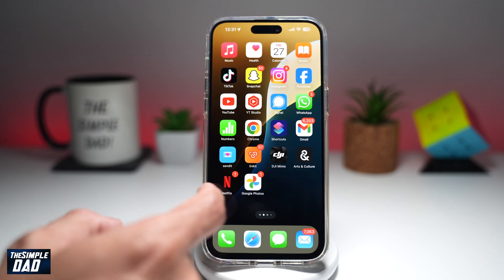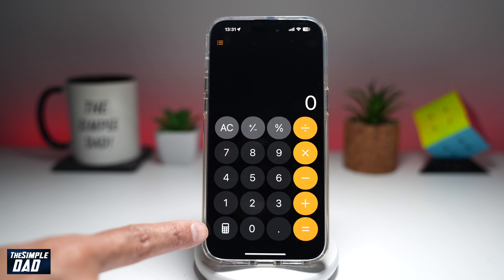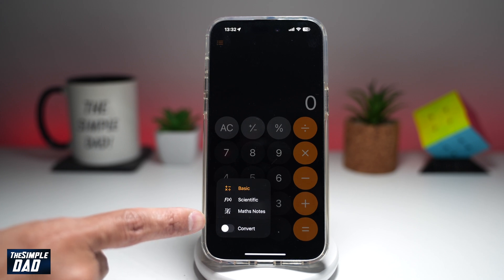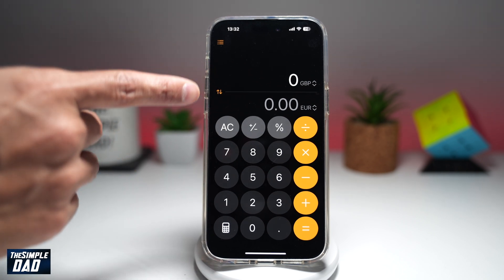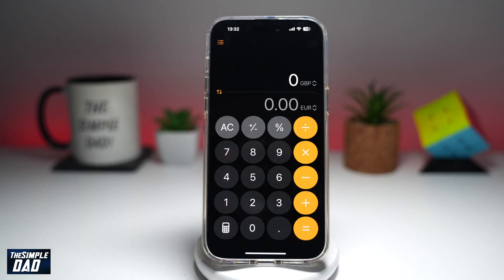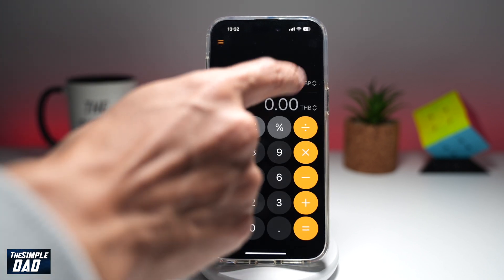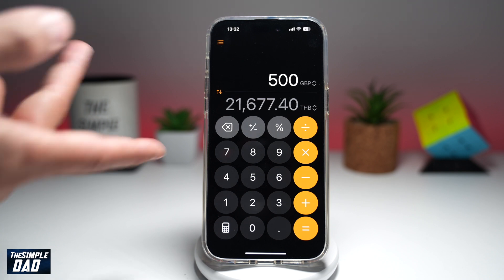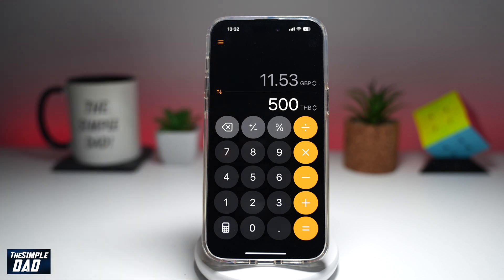How to Convert Currency with iPhone Calculator App on iOS 18 2024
00:00 Intro
00:10 Like or no Like
00:20 How to Convert Currency with iPhone Calculator App